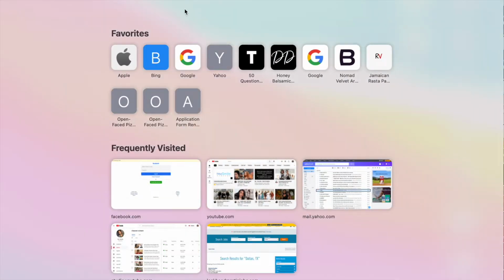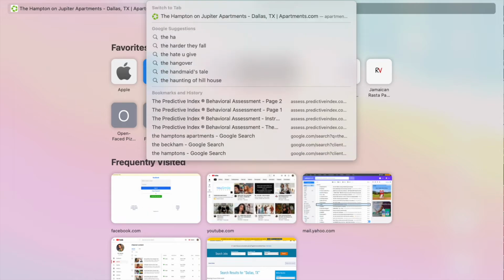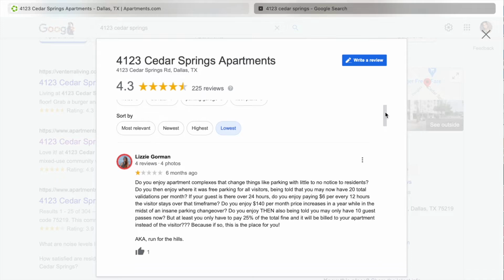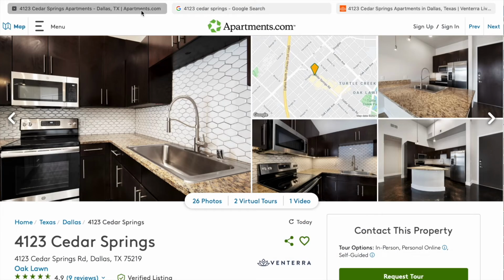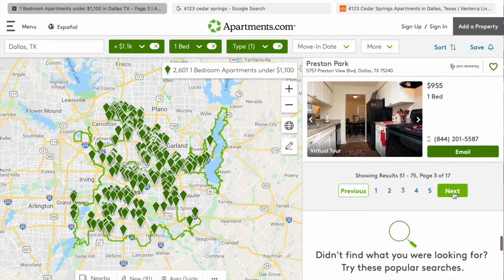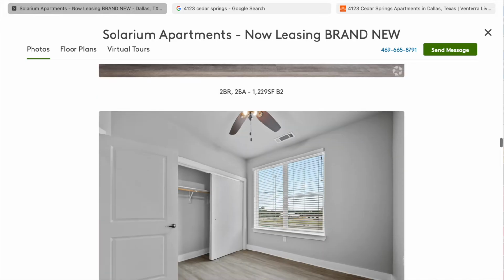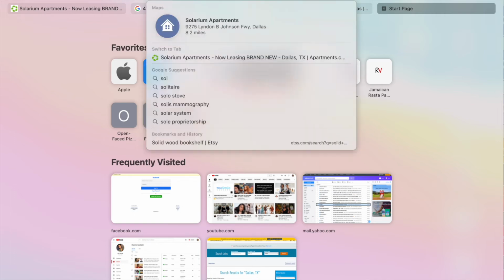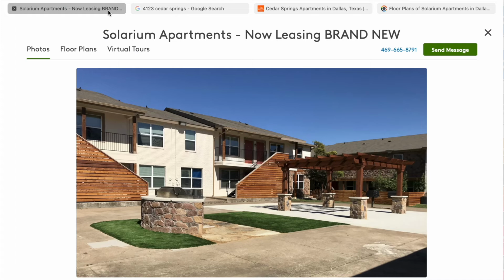How To Find Your Dream Apartment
In this video, I share step by step how I found my dream apartment here in Dallas. I've had many people ask how I found my first apartment and now this one. Since having a terrible experience at my last apartment, I've learned a thing or two about looking for apartments. A combination of apartments.com and Google have been my saving grace. My process can work in any city, with any budget.  If you want to know exactly what I do please watch the video to the end. It helps a ton.